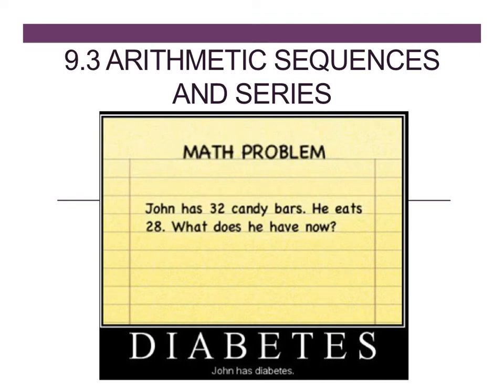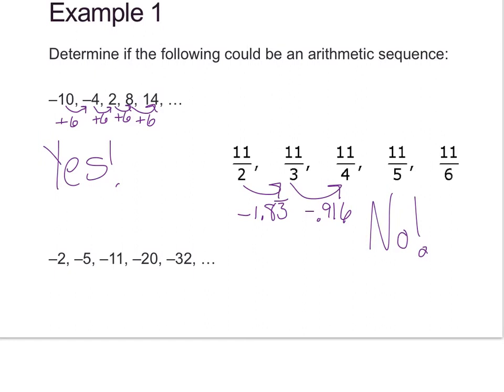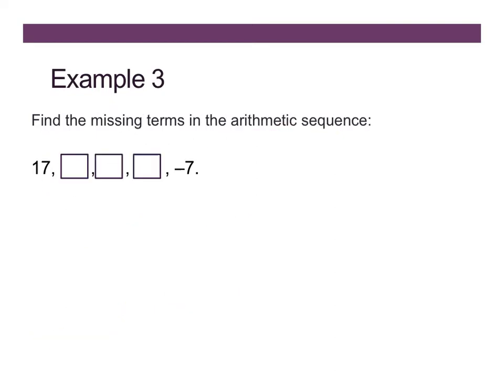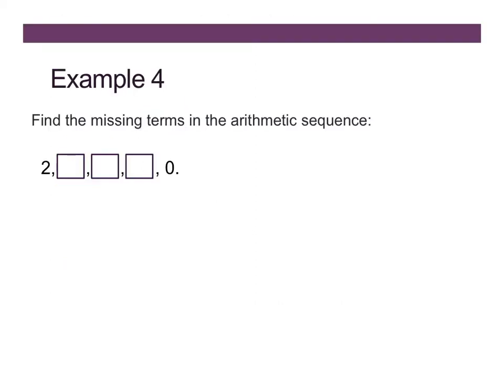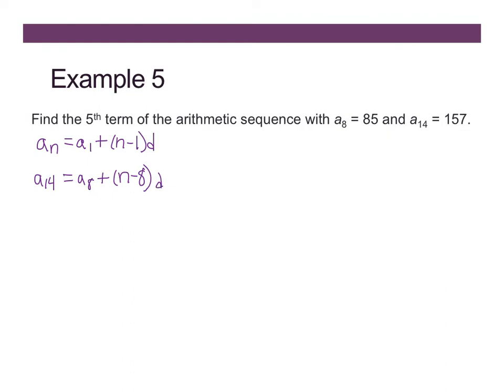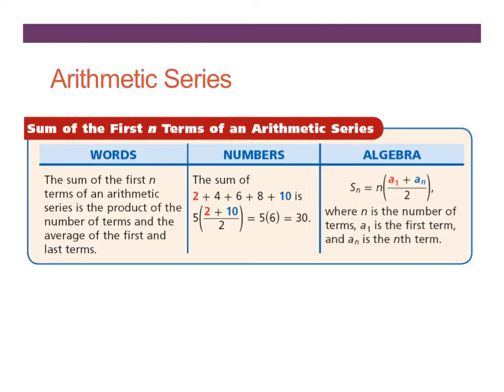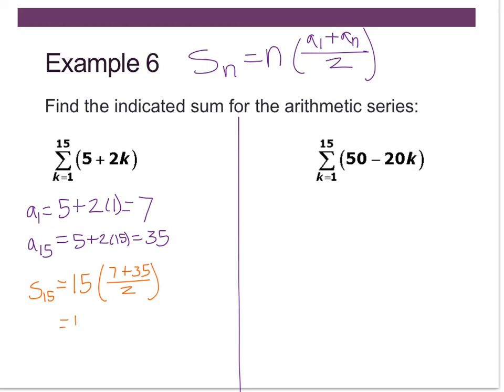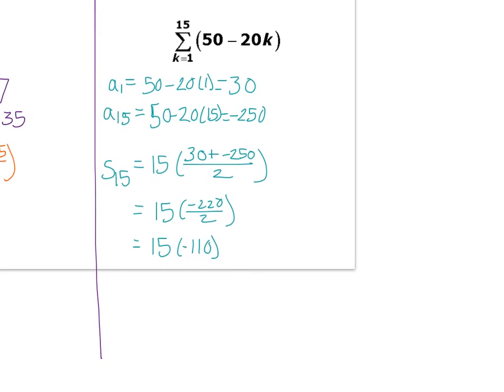A2 9.3 Notes